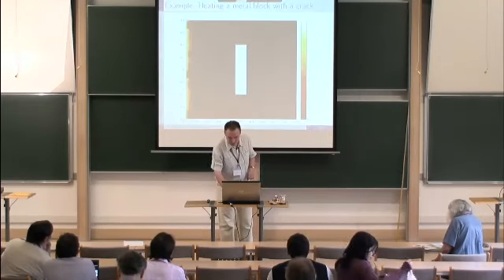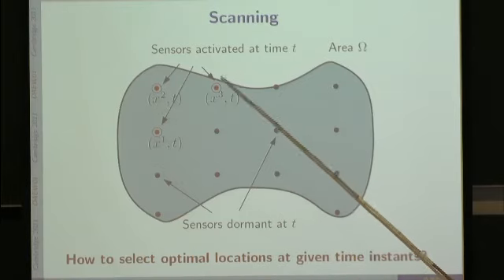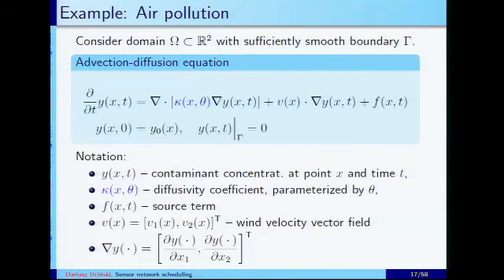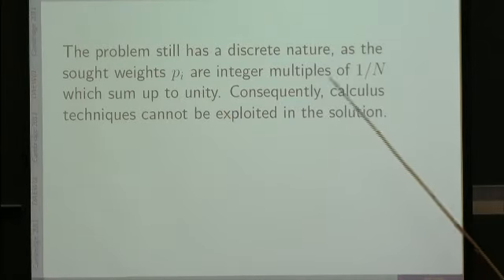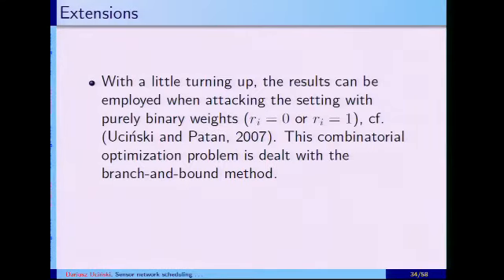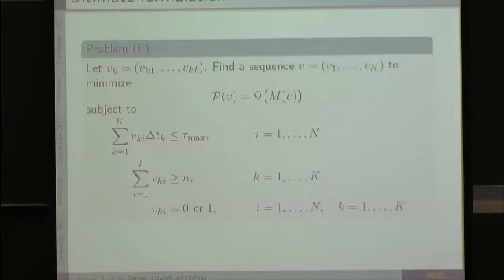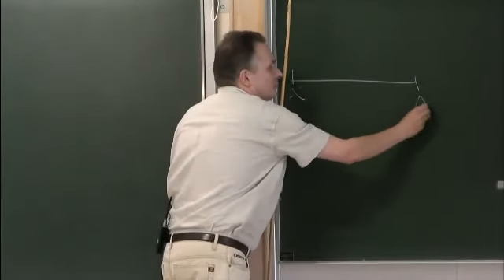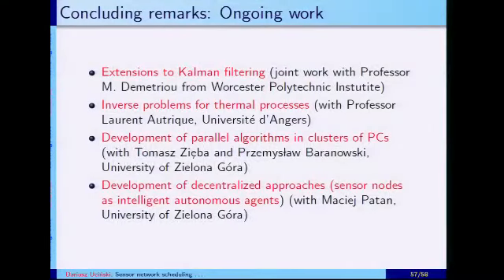Prof. Dariusz Ucinski | Sensor network scheduling for identification of spatially distributed...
Title: Sensor network scheduling for identification of spatially distributed processes
Speaker: Professor Dariusz Ucinski (University of Zielona Góra)
Date: 21st Jul 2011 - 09:00 to 09:45

🗓️ Event: (DAEW01) Experiments for processes with time or space dynamics